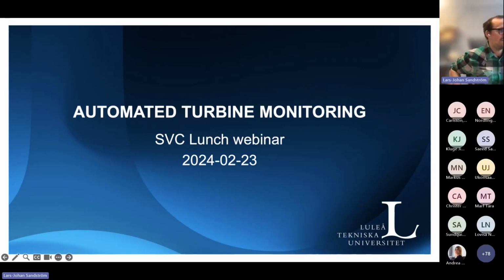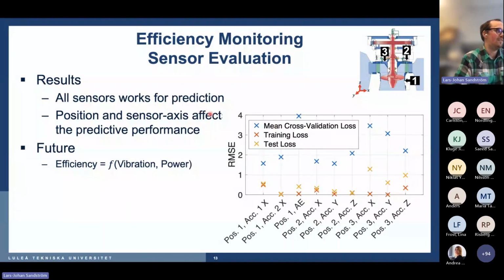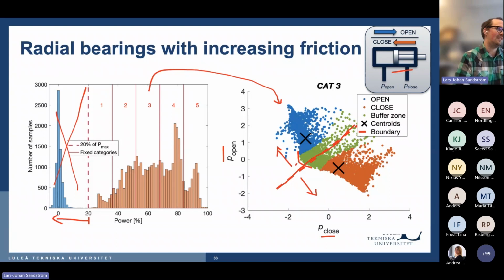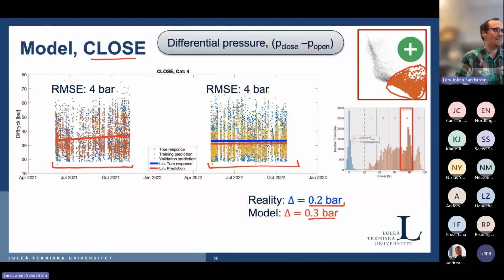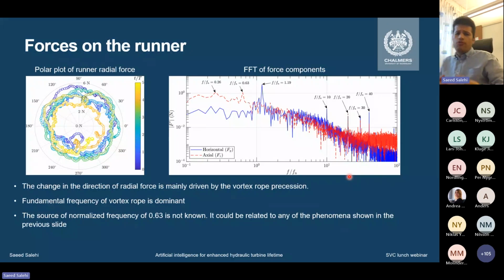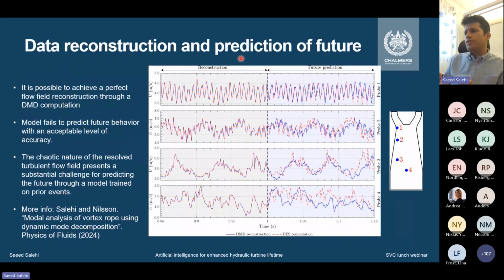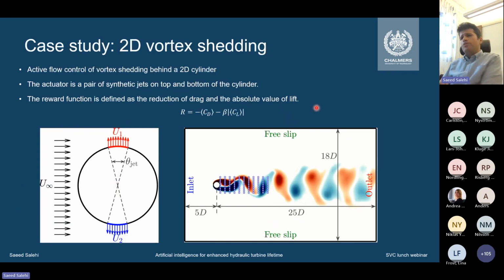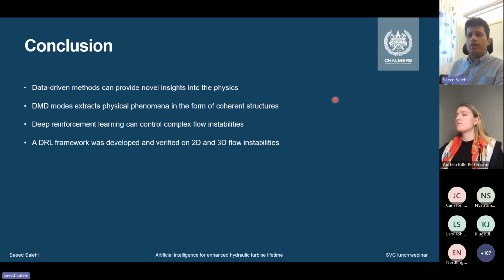SVC lunchwebbinarium 23 februari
Automatiserad övervakning och AI-driven livslängdsförbättring av vattenkraftanläggningar. Läs mer här